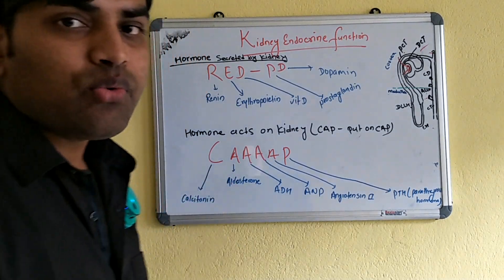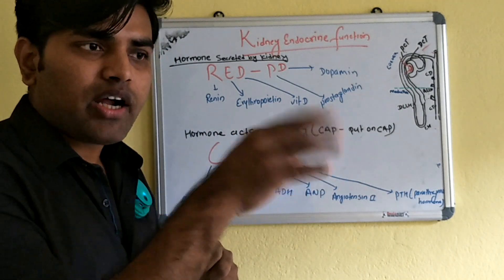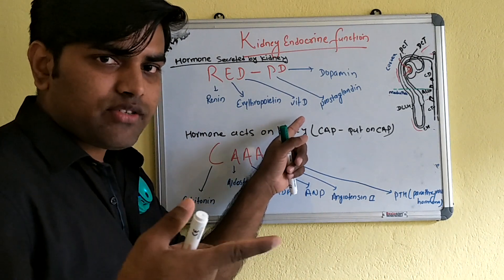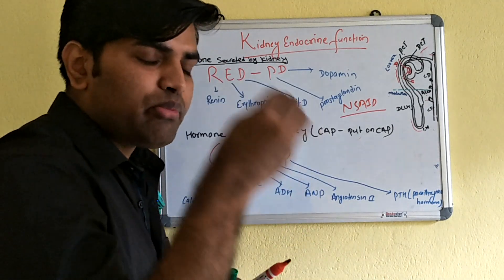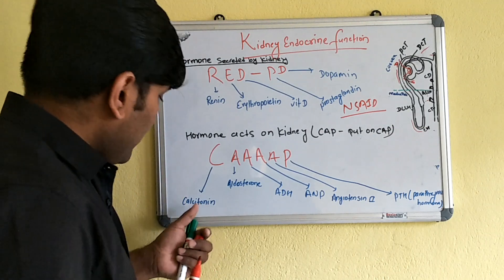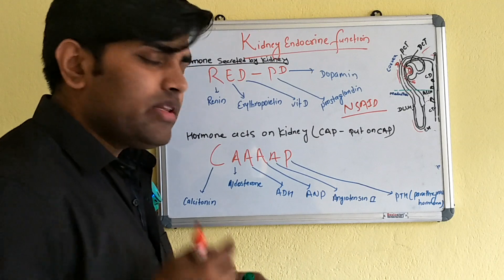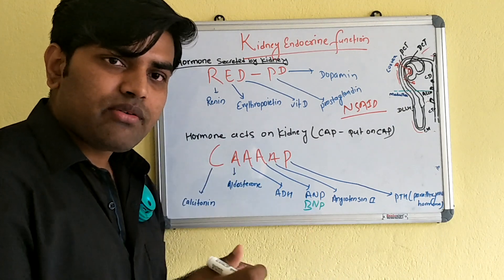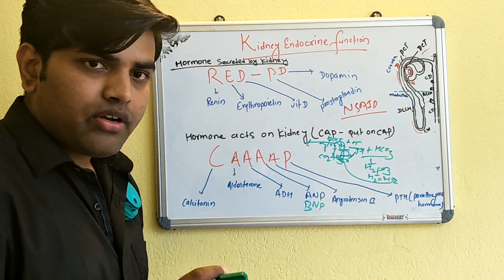Hormones that release and acts on kidney USMLE step 1 first aid revision renal system part 8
Hormones that release by kidney (RED-PD) and hormones that acts on Kidney (CAAAAP) details with their action

This video is revision of the renal system of USMLE Step 1 First Aid 2019 and contains the details of Hormones that release by kidney (RED-PD) and hormones that acts on Kidney (CAAAAP) details with their action.
R- Renin
E- erythropoietin
D- Vit D
P- prostaglandin
D- Dopamin

C-calcitonin
A- Aldosterone
A- ANP
A- ADH
A- Angiotensin II
P- Parathyroid hormone (PTH)

You will have clear idea after watching this video about it and helps to remember the USMLE content and solve the questions of Uworld, NBME and USMLE test questions

Our some other videos of revision of USMLE First Aid 2019- renal system